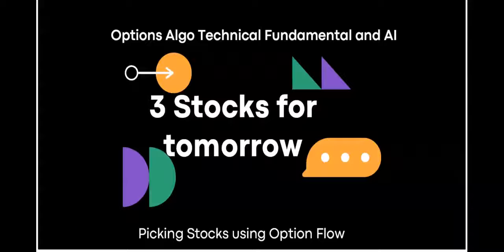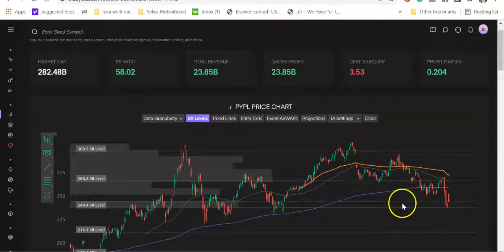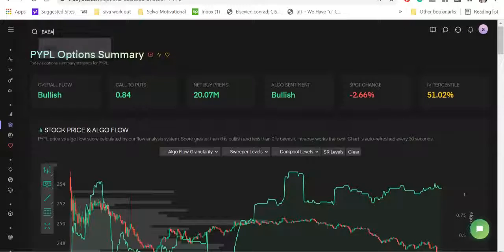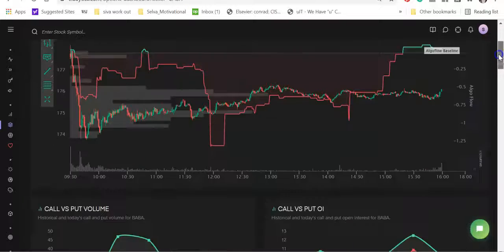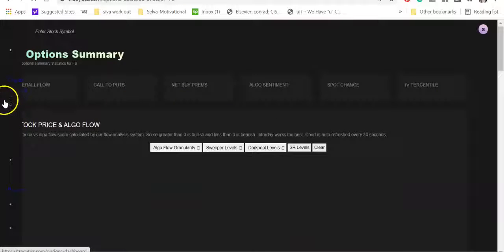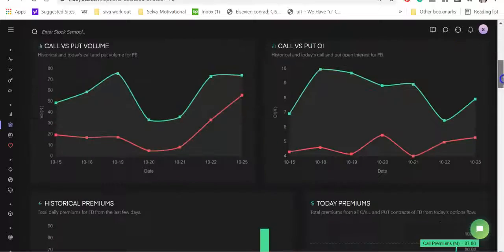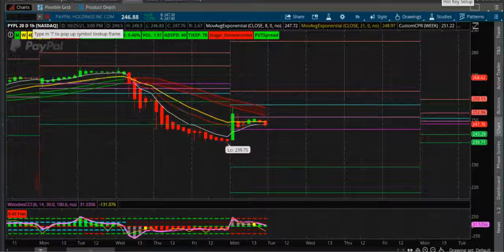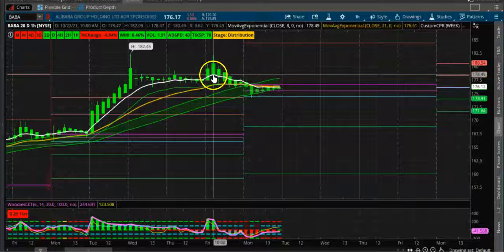Top 3 Stocks Recommendation for October 26th Based on Option Technical Machine Learning and AI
In this video we are looking at the top 3 stocks with strong option flow and analyze the stock further based on Technical Fundamental AI and machine learning. We are using a software called tradytics to get the data.